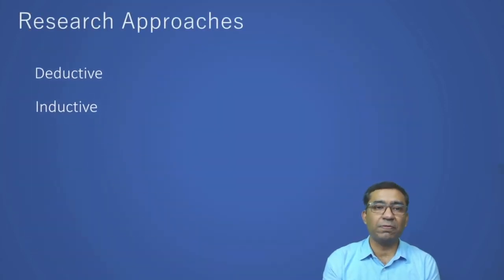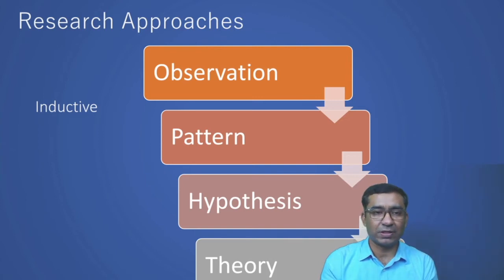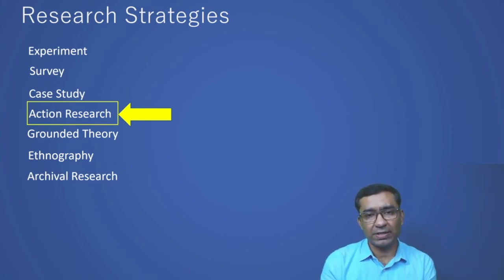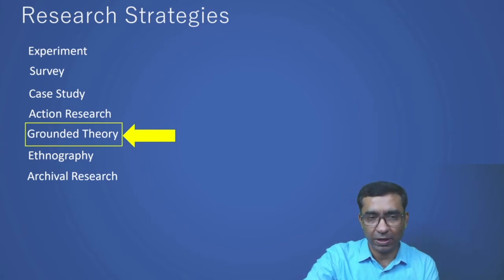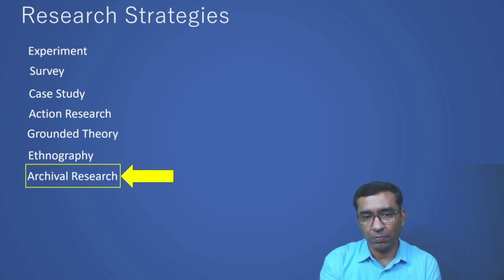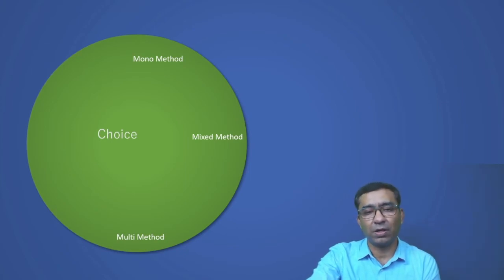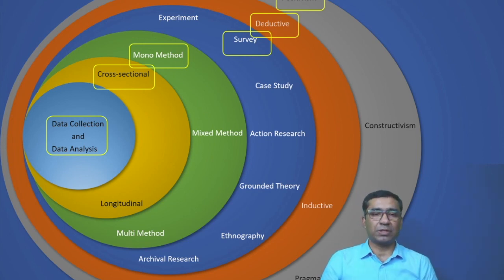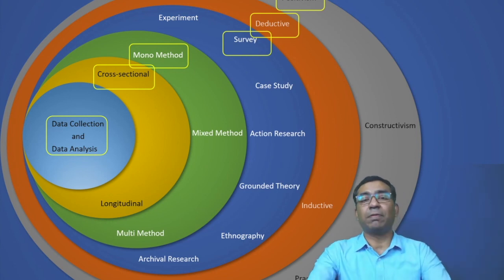Understanding Research design using research onion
Research Methodology Lecture series by Dr. Muhammad Imran Qureshi on Understanding Research Onion (Research Design).